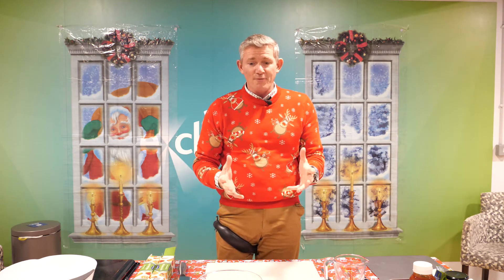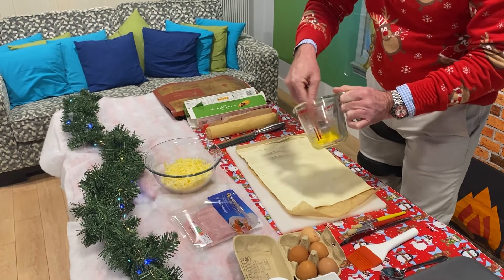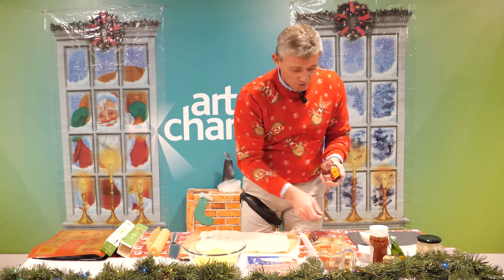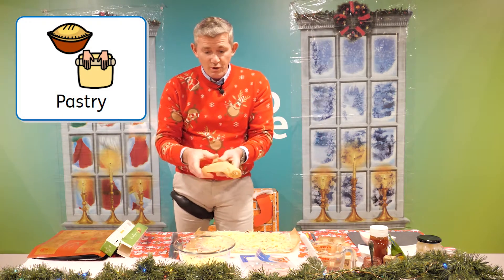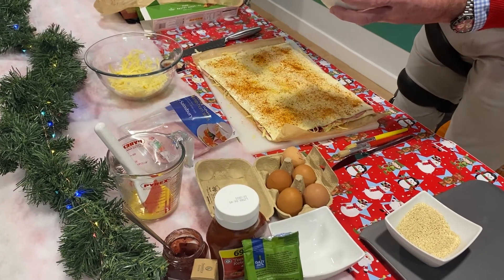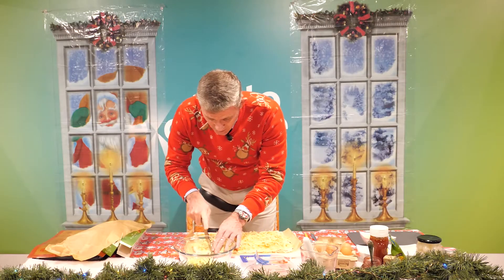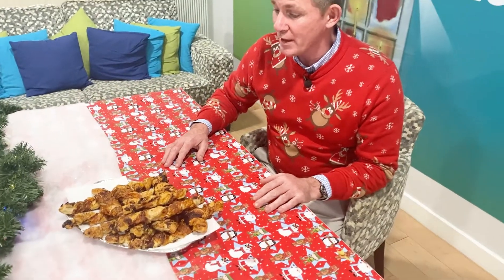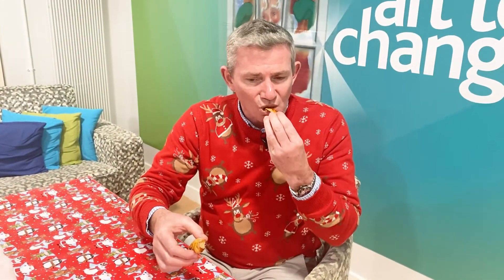Advent Window 22 - Christmas Cheese & Ham Twists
Mark is here with another festive recipe!

We apologise for the delay in the upload of this Care2Christmas, naughty elves!